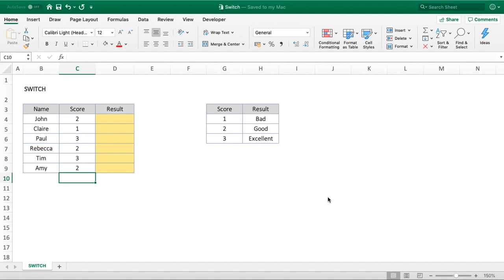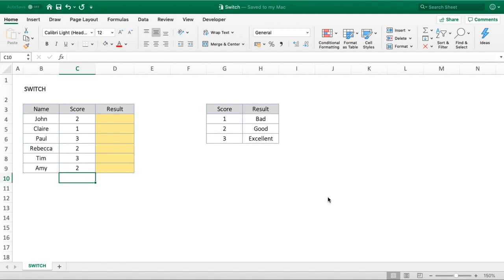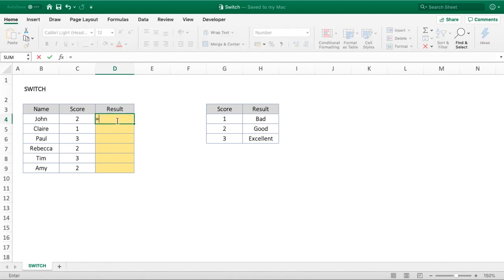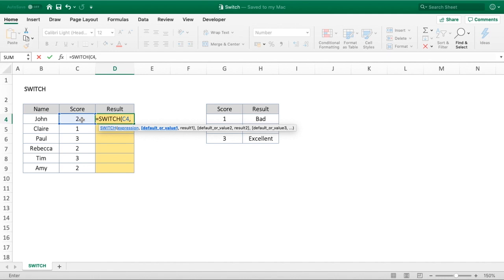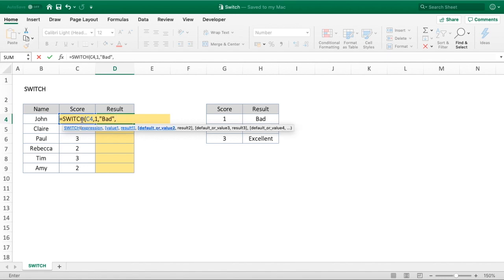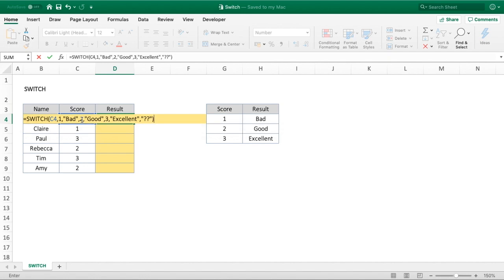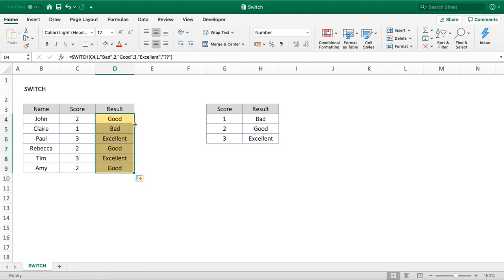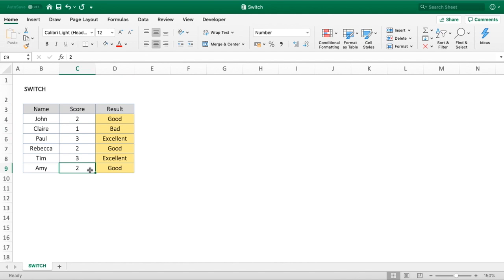Replace VLOOKUP with SWITCH in Excel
In this short tutorial we demonstrate how to use the SWITCH function which could replace many of your current VLOOKUP functions.